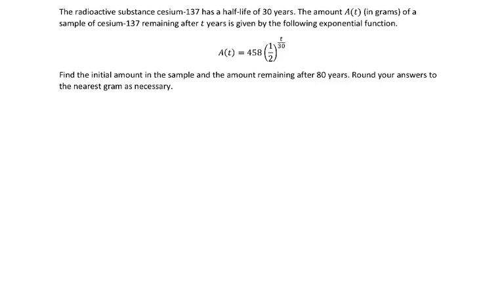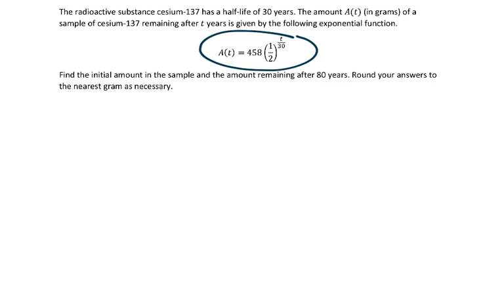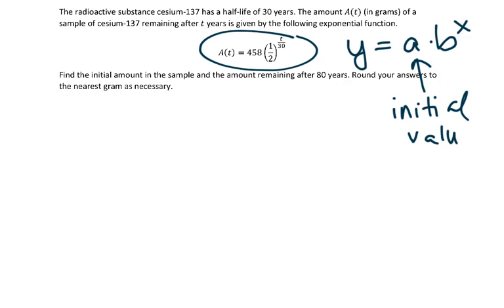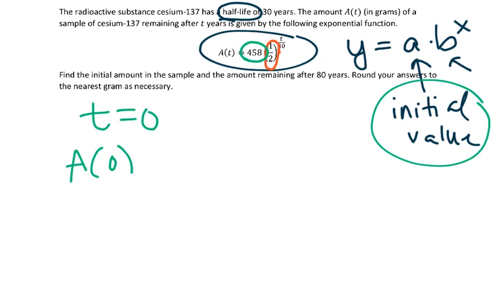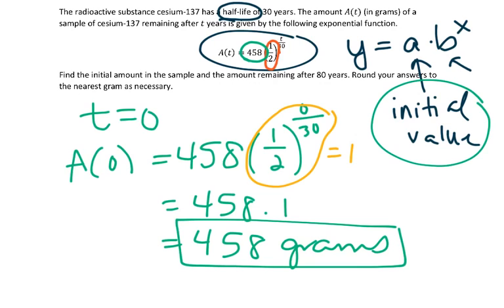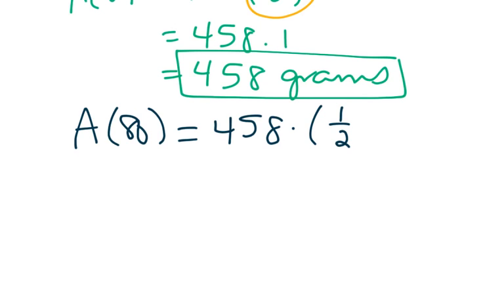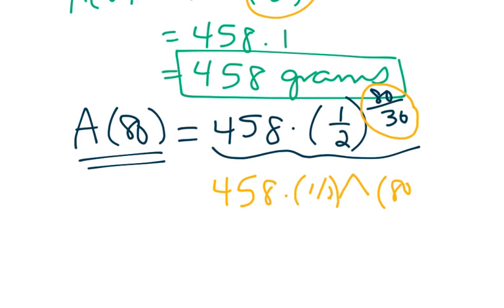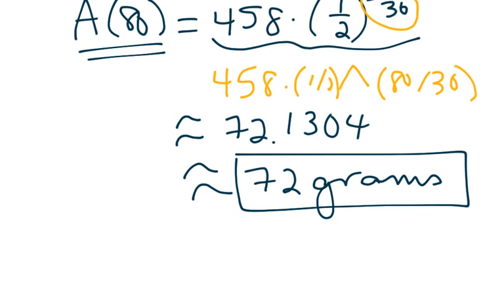Exponential Word Problem